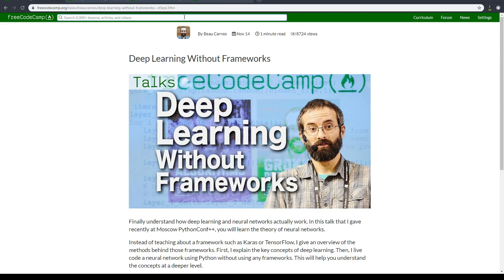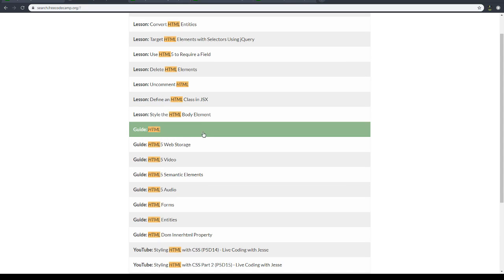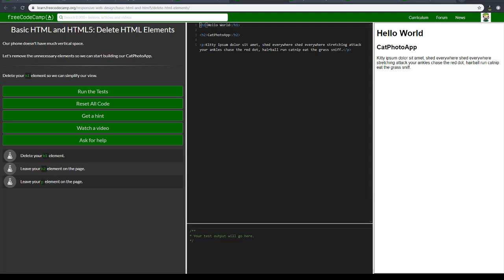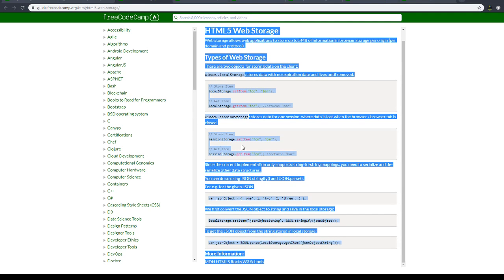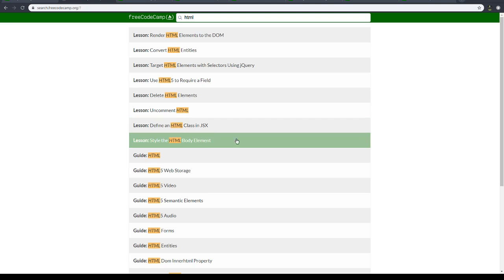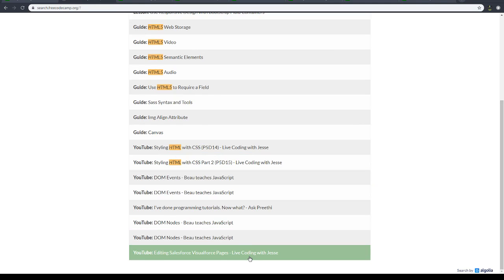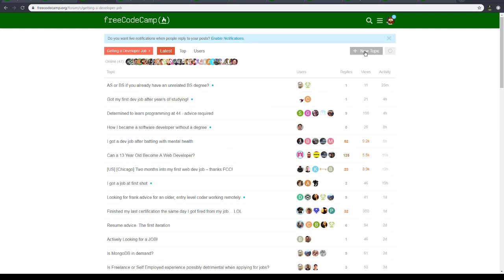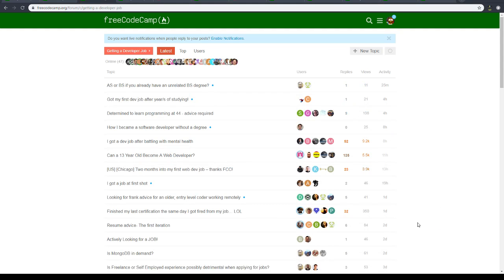FCC News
Lesson: Introducing the FCC News
re: Intro to Coding: HTML, CSS & JavaScript
This videos is part of a larger body of work and a seriese of videos on the Introduction to Coding: HTML, CSS & JavaScript

This videos is part of a larger body of work and a series of videos on How to Code!

* About MemberClouds: Thank you for coming to this YouTube Channel.
Follow deardanielim & memberclouds Online Here